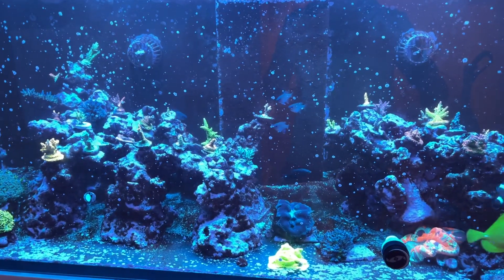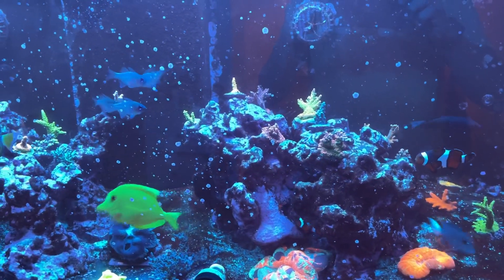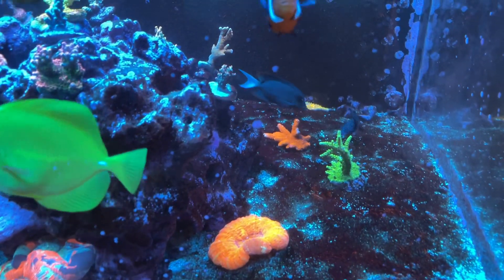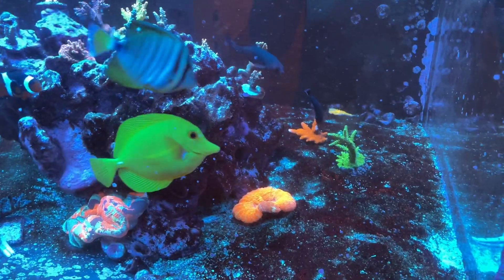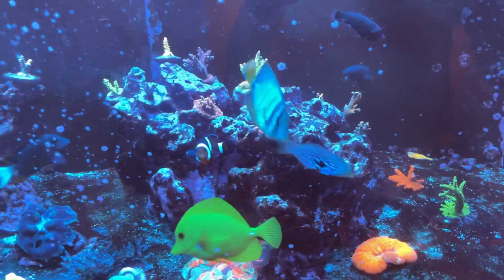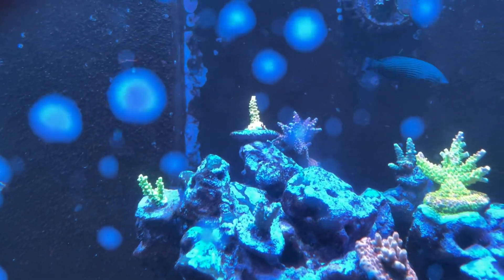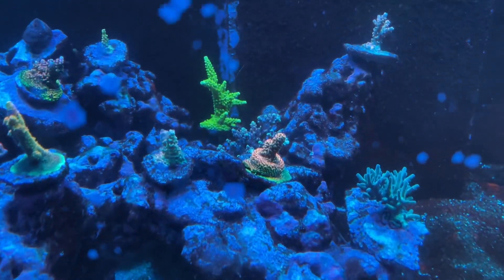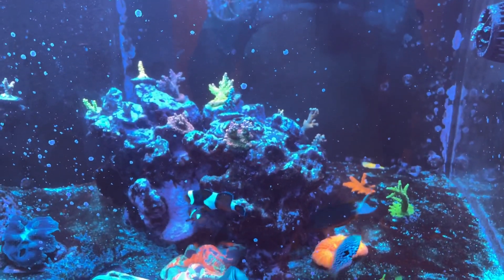More dinoflagellates 🤬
A quick and dirty (figuratively and literally) update on the waterbox 180. Another battle with a uv resistant strain of dinoflagellates…